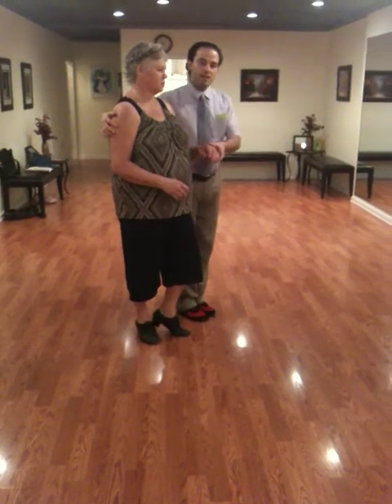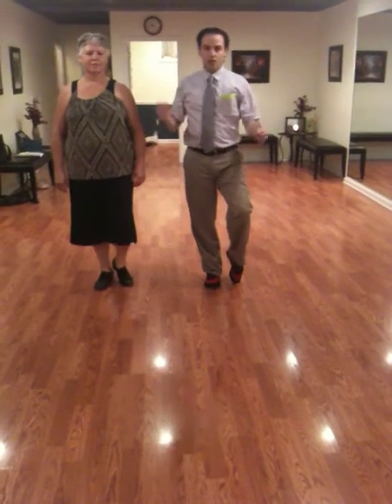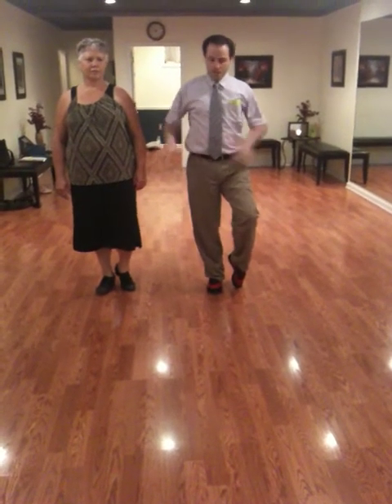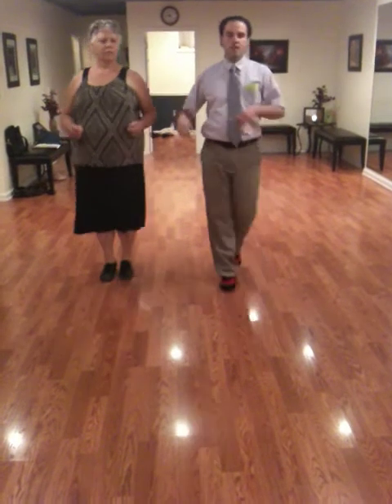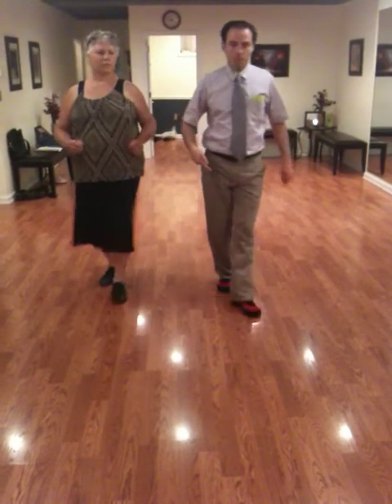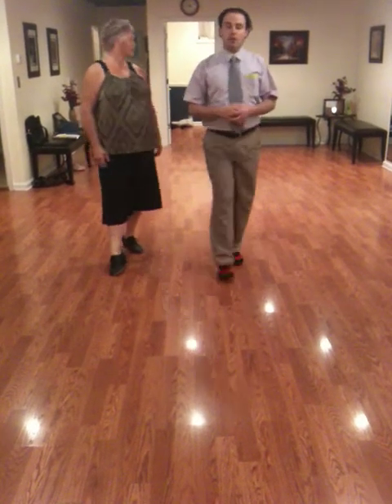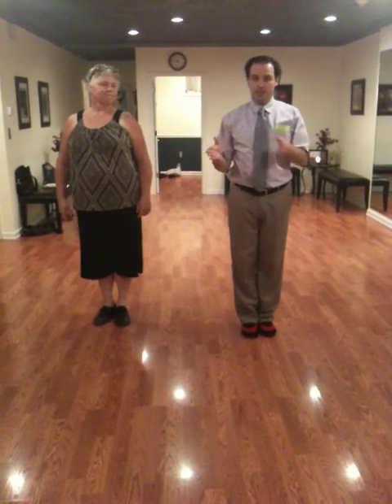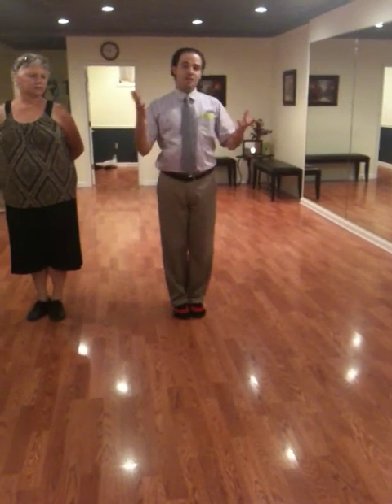Salsa Routine 3.MOV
Salsa Routine for a student